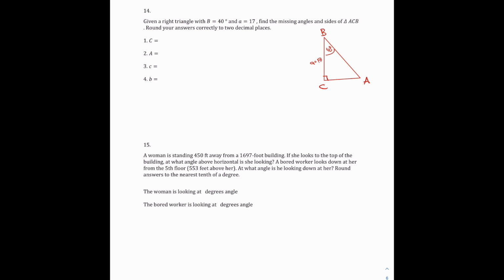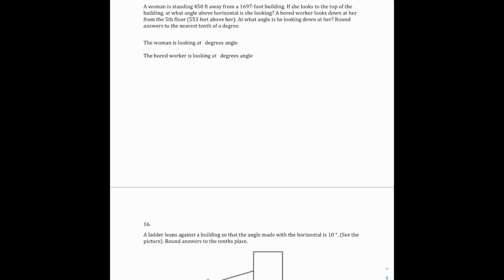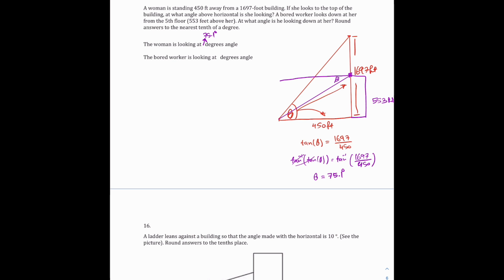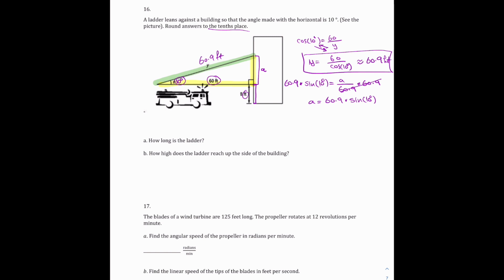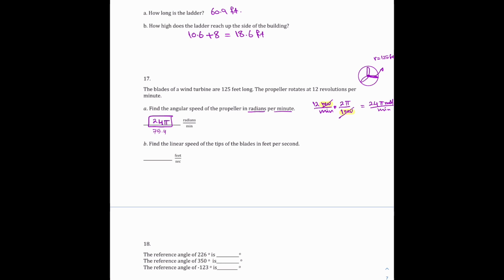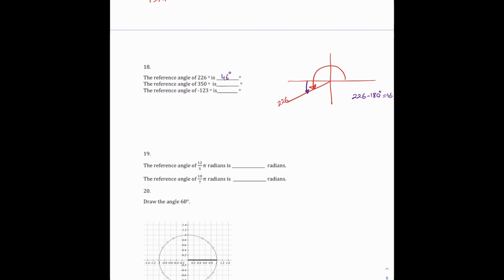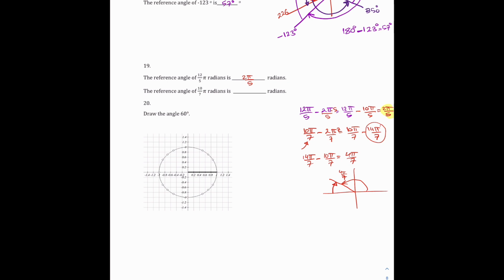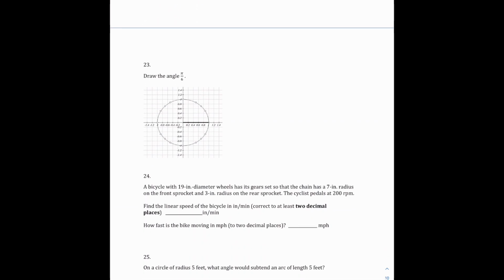MAT1420 Exam 1 Review Part 4 SP23